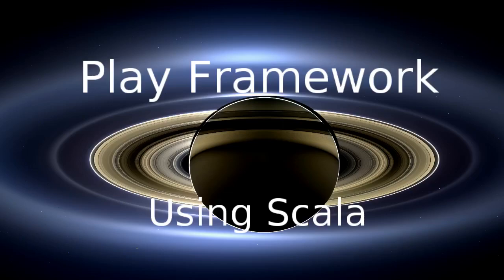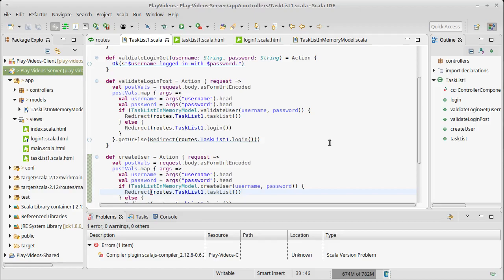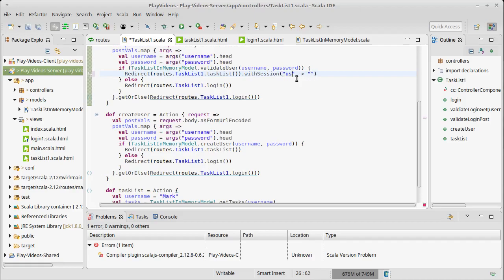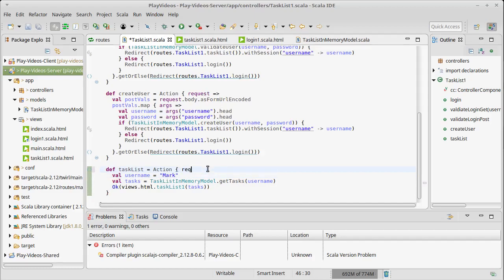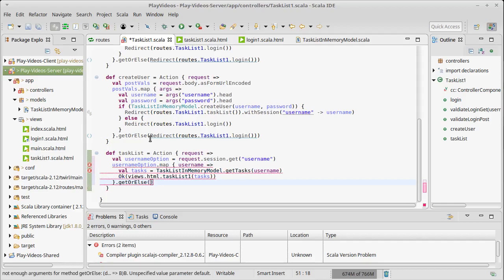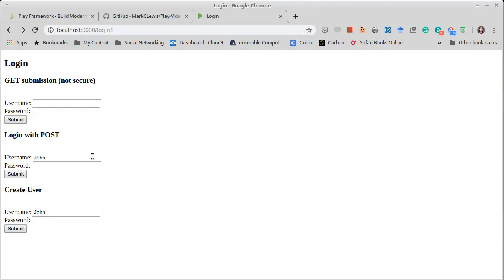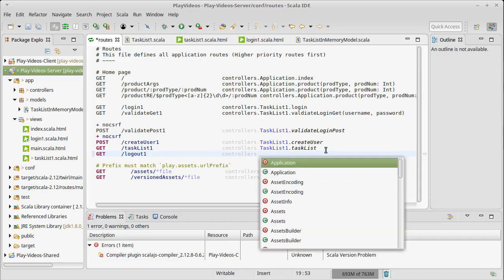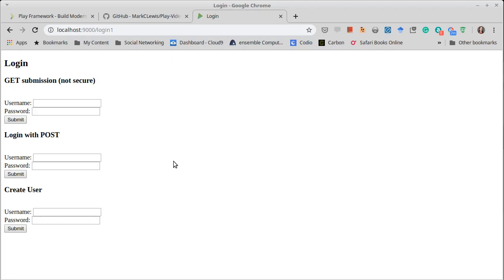Sessions in Play using Scala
In this video, we look at the use of sessions to keep track of the user who has logged in so that we can display their tasks. We also add a logout link so that we can clear the session.